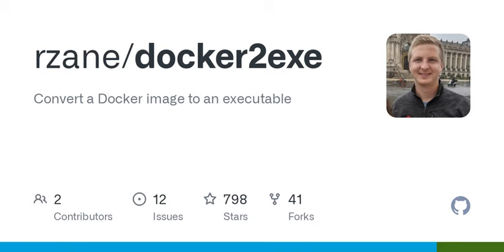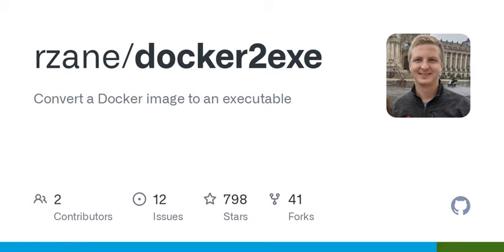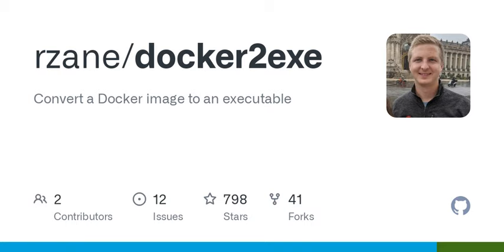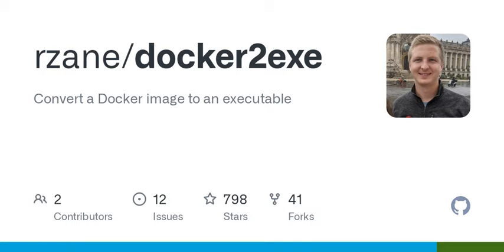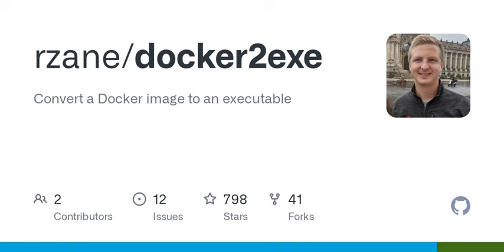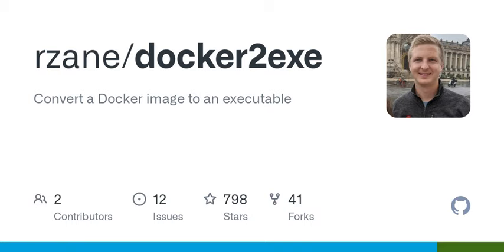GitHub - rzane/docker2exe: Convert a Docker image to an executable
Convert a Docker image to an executable. Contribute to rzane/docker2exe development by creating an account on GitHub.